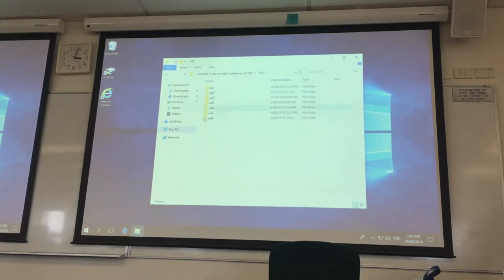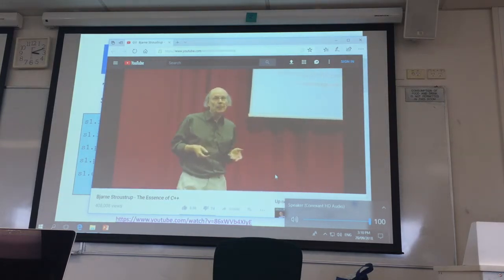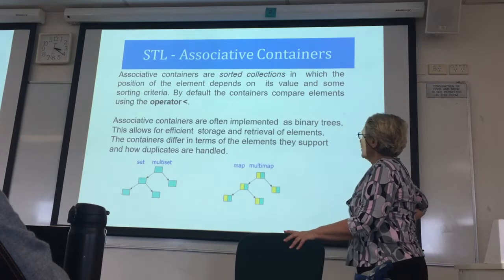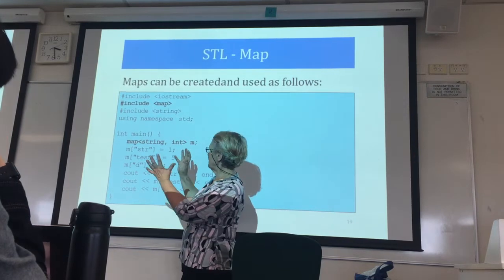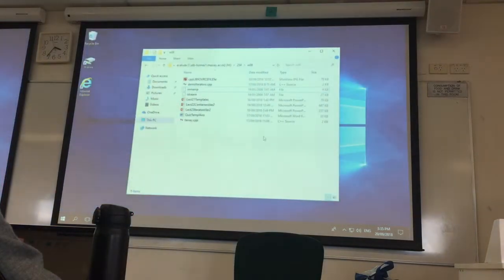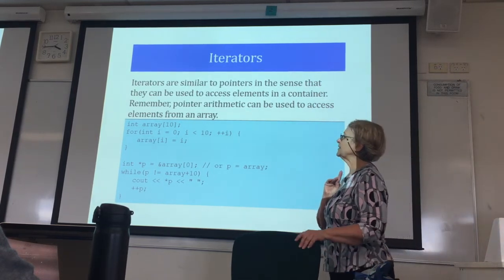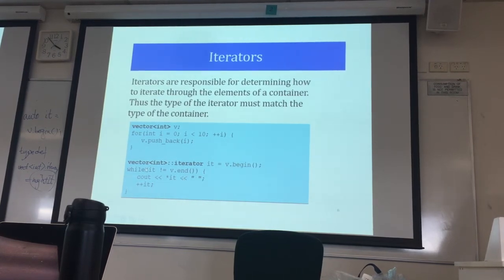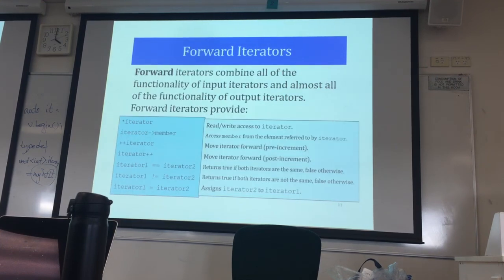Lecture23 STL Container